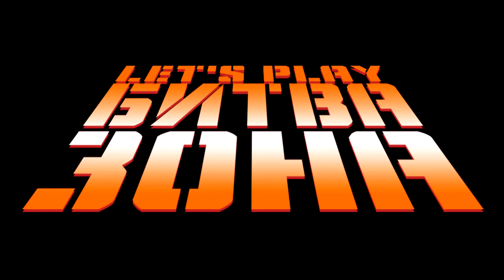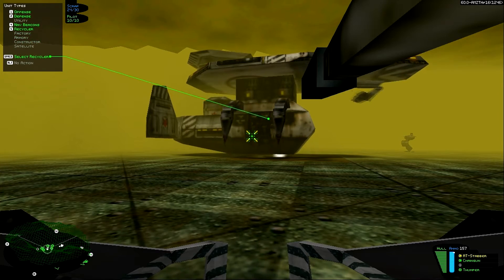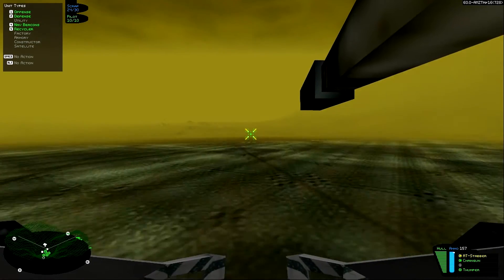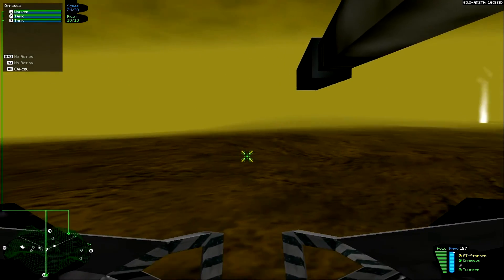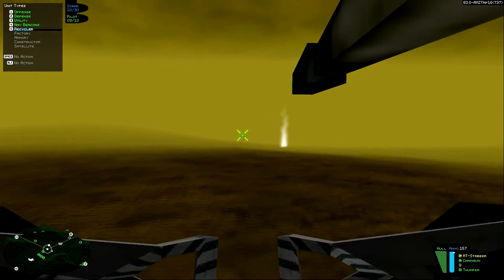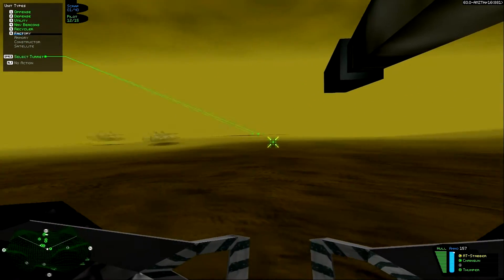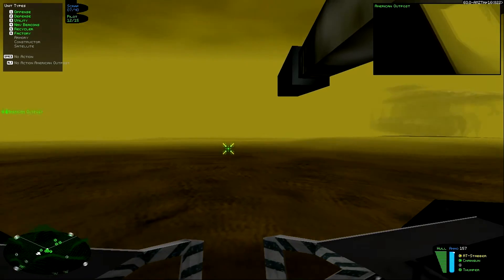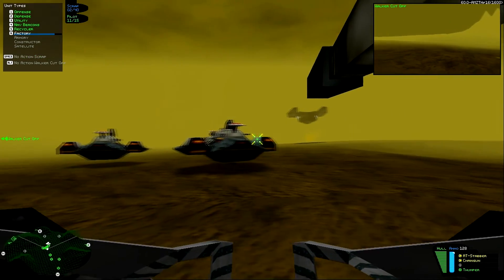Let's Play Battlezone! CCA Episode 1: No Need for Heroes